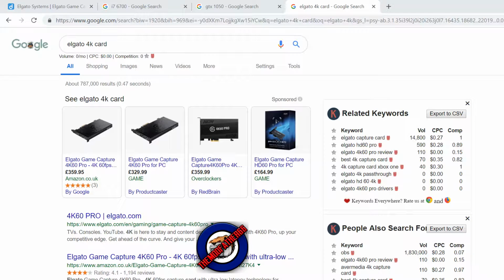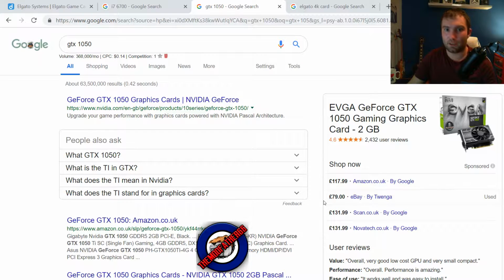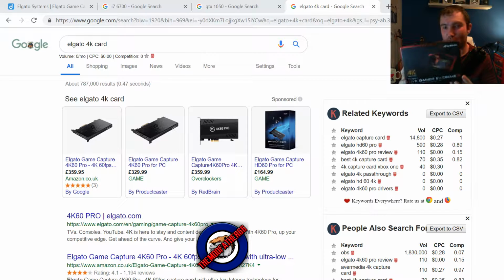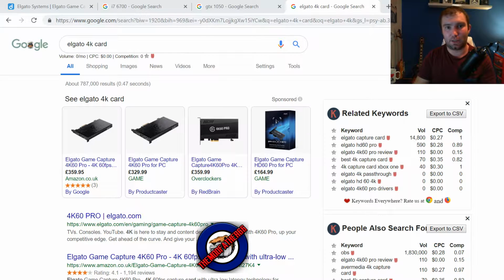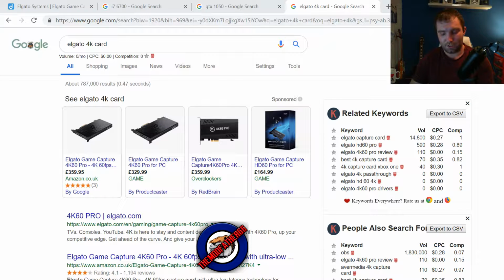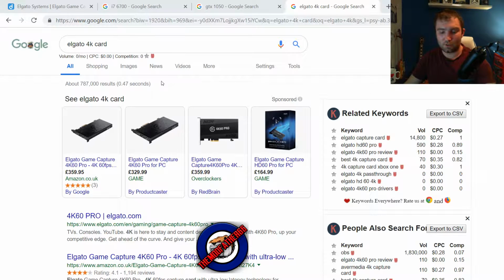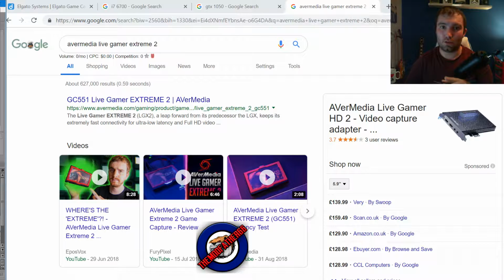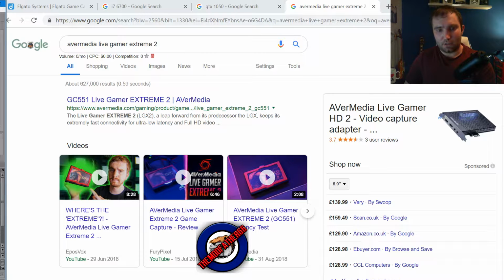WAIT! Before You Buy A 4K Capture Card, Watch This Video First!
So many channels try to push a 4k capture card to people, i just want you all to be better informed, please take note of this video before you spend any money and please consider subscribing :)